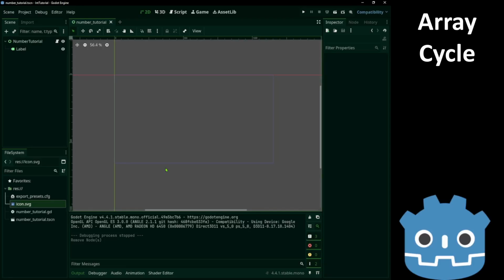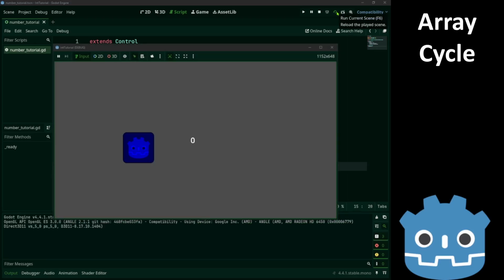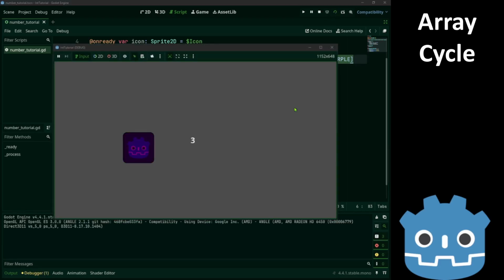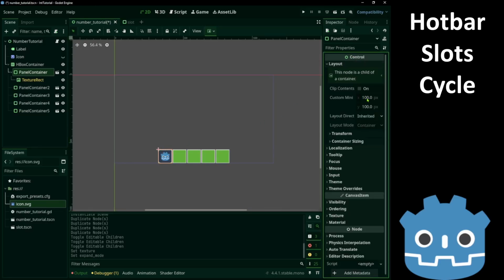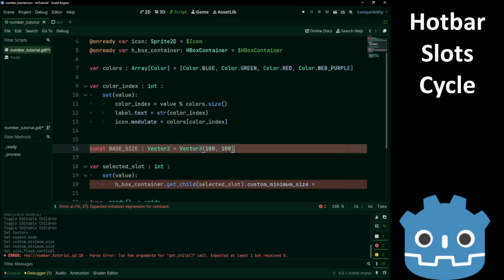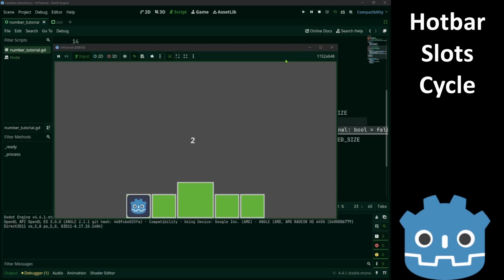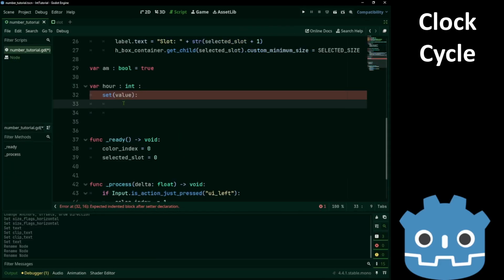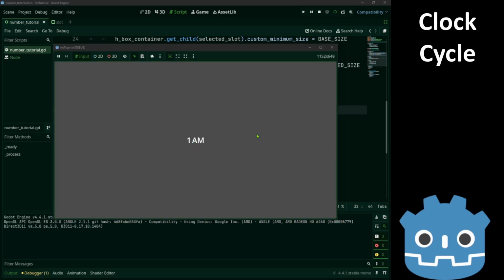Godot numbers #9 | Mod examples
NOTE FOR LAST EXAMPLE:
Normally, it's 12 AM after 11 PM. To get the right result, in the hour set function replace the if statement with: if hour in [11, 12] and value in [11, 12]. A better approach would be for hour to be in the range [0,24) and then turn the 24-hour format to PM/AM format. However, hour = wrapi(value, 0, 24) is the same as hour = posmod(value, 24) so there's no point in using wrap. The example in the video exists only for the purpose of showing the wrap function.

Chapters:
0:00 Array cycle
5:34 Hotbar slot cycle
14:30 Clock cycle